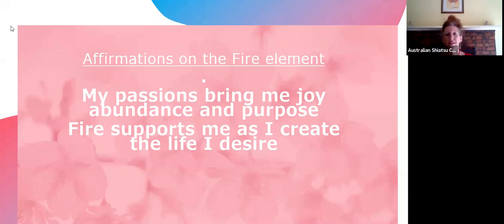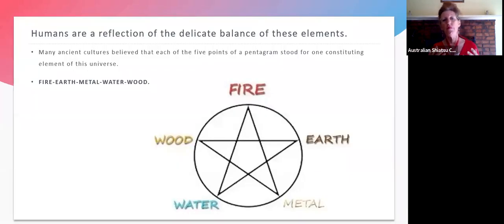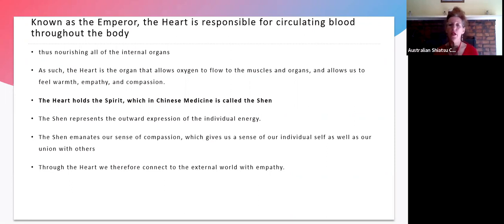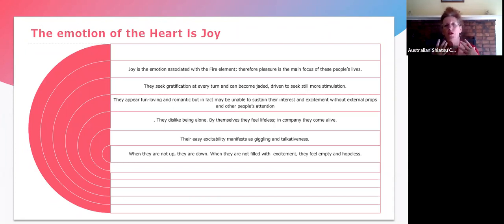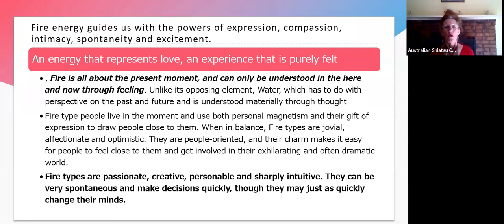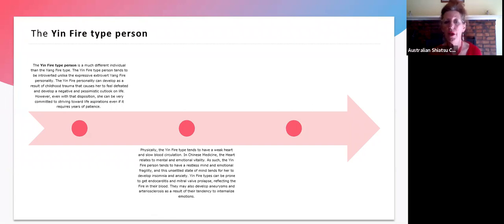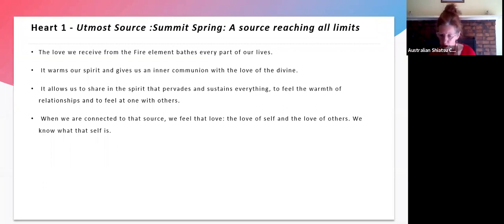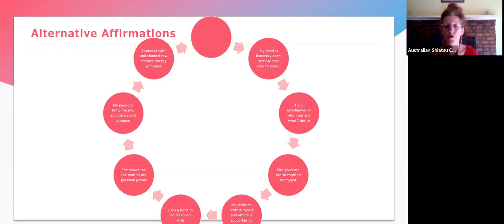Gate of Hope Series - 4